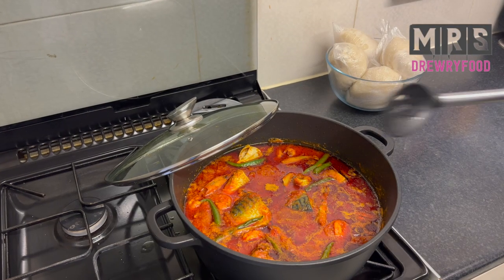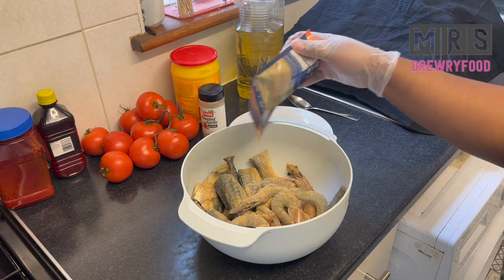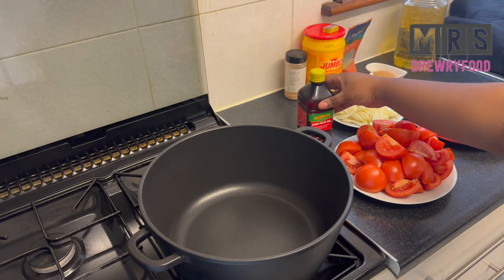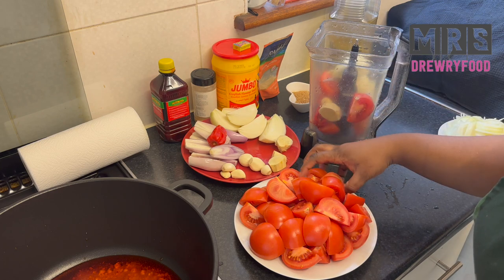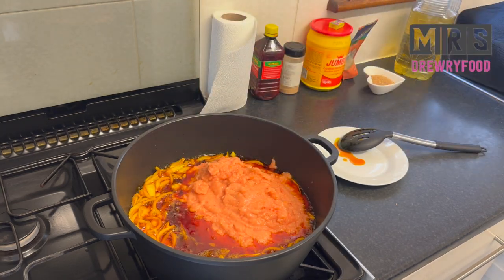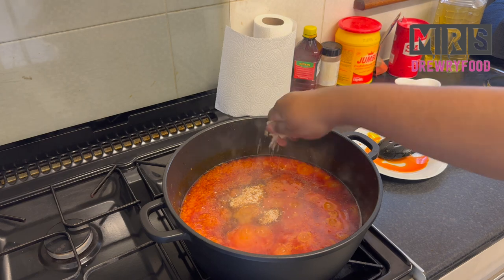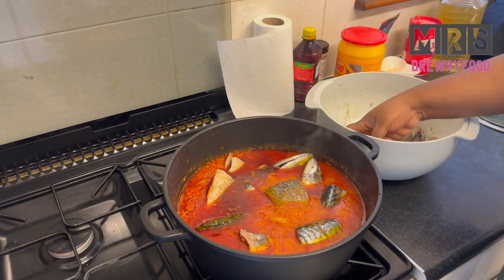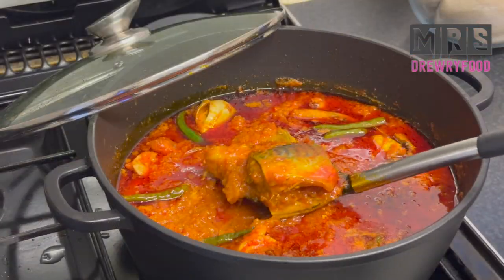I COOKED AUTHENTIC FANTE FANTE STEW / FISHERMAN'S STEW /FOR MY FRIENDS!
Hello everyone, welcome back to Mrsdrewry's food channel, today I cooked the most delicious and authentic Fante Fante Stew, loved by our Ghanaian fishermen, simple, but tasty!
Ingredients:
Fresh fish: Mackrel, Croaker fish
King prawns
! cup or more zomi palm Oil
4 shallots
4 brown onions
3 large fingers fresh ginger
10 garlic cloves
3 habanero peppers

fish preparation:
1 tbsp roasted garlic granules
1 tbsp fish seasoning
1/2 tbsp crayfish flavour stock

3 sliced onions
3-4 tbsp ground prawns
salt to taste
1 crayfish cube
some hot green chillies

Hello friends! If you haven't yet subscribed to my channel then you are missing a lot! you will learn a lot of recipes and new skills with me and Mr Drewry (Kwame & Ama) Click here to subscribe: